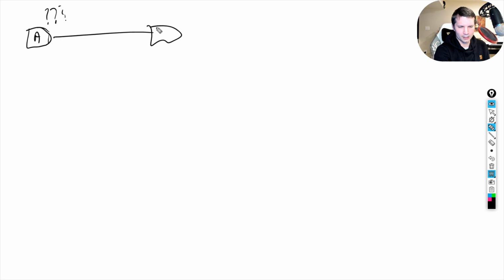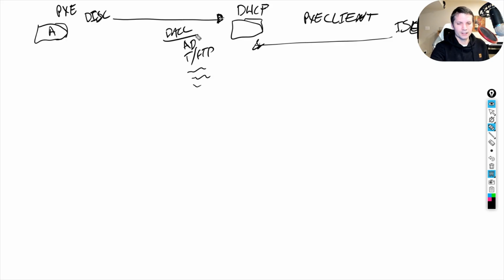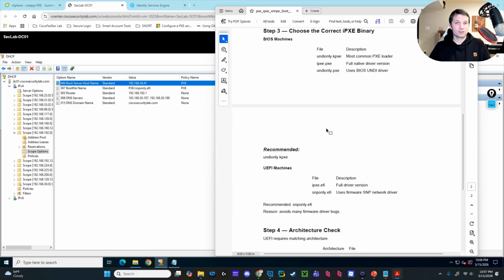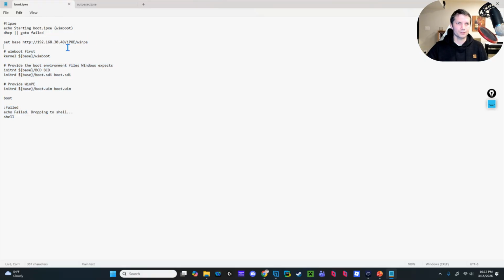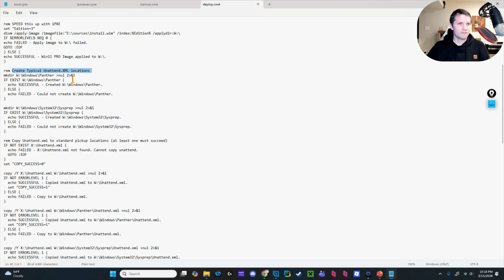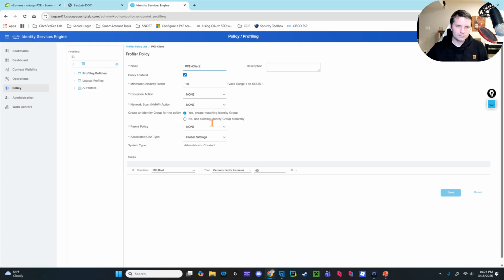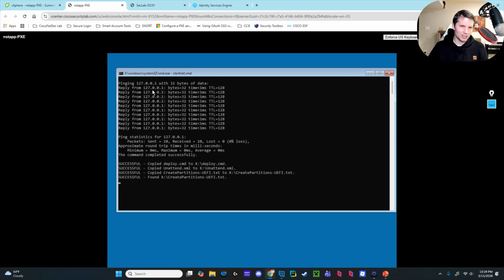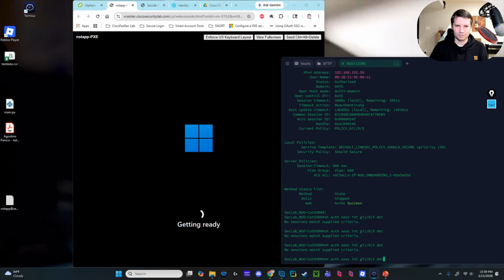Cisco: Security - Onboarding PXE builds with ISE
This video provides a prescriptive deployment method for configuring PXE, iPXE, DHCP, and ISE to onboard enterprise machines that are being built with PXE or iPXE.  It provides the fundamental strategies and understanding so that and engineer can make their own path regardless of whether the follow this exact build.

00:00:00 Intro
00:00:38 Drawing and Discussion
00:07:47 DHCP Deep Dive
00:10:35 PXE/iPXE Decision Tree
00:13:13 iPXE Embedded Script (autoexec.ipxe)
00:17:13 Script Print / Failure
00:17:48 Boot.ipxe Discussion
00:18:16 WinPE Discussion
00:20:45 Startnet.cmd
00:22:20 Deploy.cmd
00:23:03 Unattend.xml
00:23:37 Deploy.cmd (2)
00:25:32 Cisco ISE Policy
00:26:07 Cisco ISE Auth Profile
00:26:41 Cisco ISE DACL
00:28:22 Cisco ISE Profiling
00:30:19 Full Boot Demo